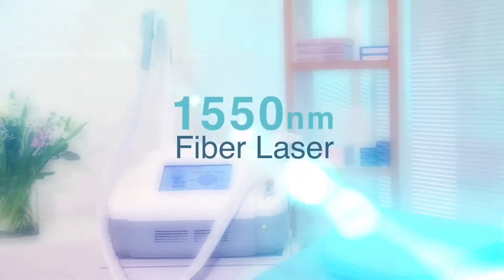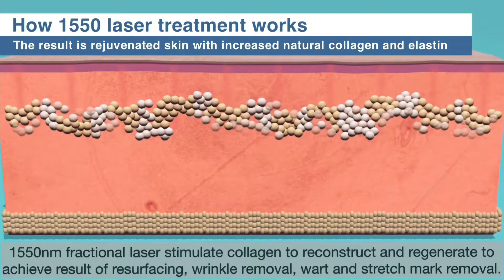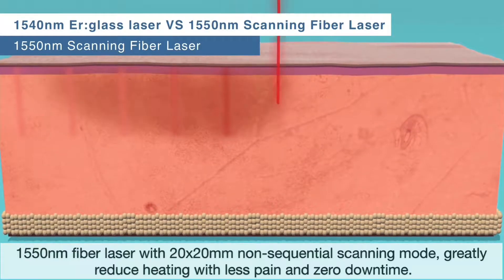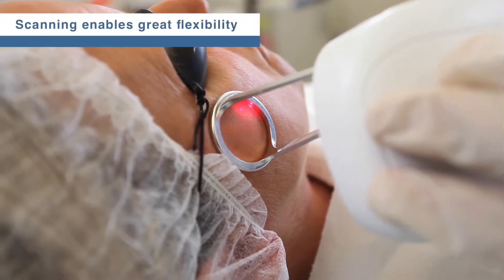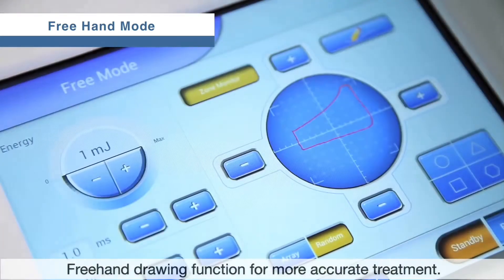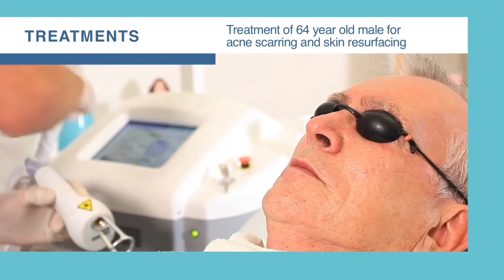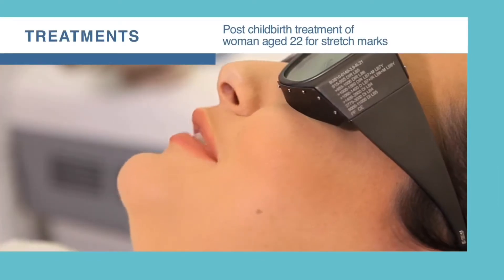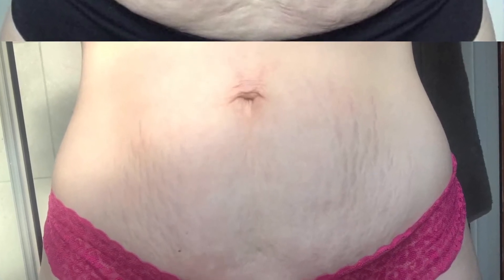1550nm fiber laser for skin resurfacing and acne scars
1550nm erbium laser